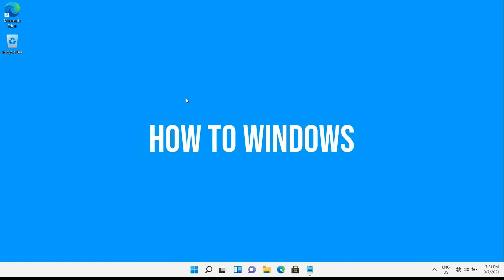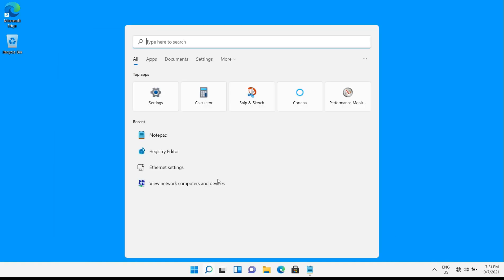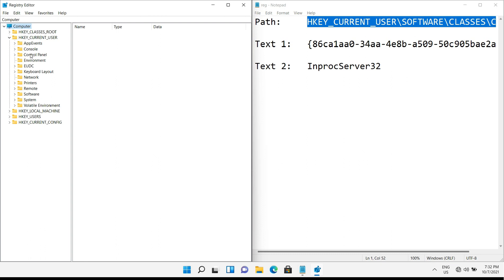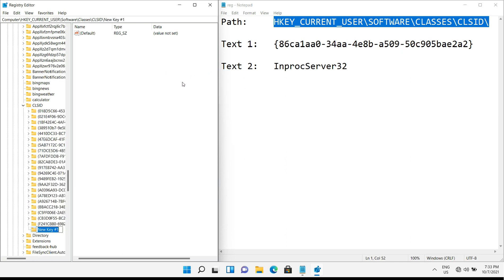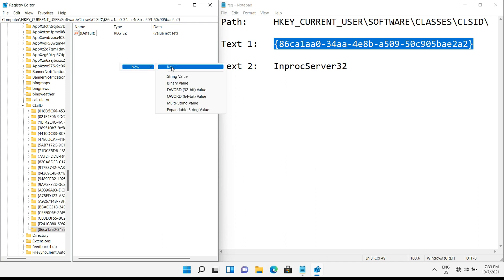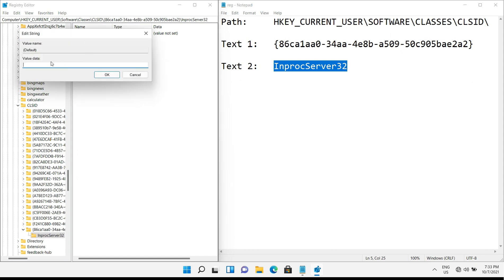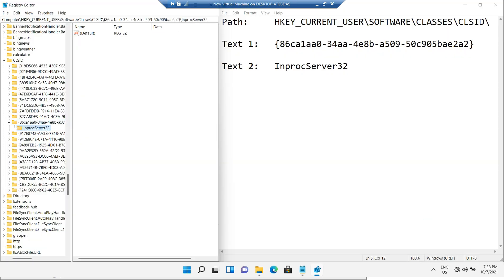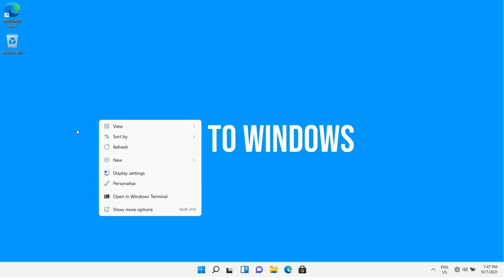How To Get Old Right Click Menu In Windows 11 and Reverse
One of the main differences of windows 11 compared to Windows 10 is it's right-click menu. It's compact and shorter than in previous windows versions. Some people like it and some don't. So today we're going to see how to get the old classic right click menu easily with a little registry editing and how to get the default right click menu back if you change you mind.

Path:     HKEY_CURRENT_USER\SOFTWARE\CLASSES\CLSID\

Text 1:   {86ca1aa0-34aa-4e8b-a509-50c905bae2a2}

Text 2:   InprocServer32

This video is about following topics:

windows 10 right click menu to windows 11
old right click menu windows 11
change right click menu windows 11
enable old desktop right click context menu in windows 11
windows 11 old right click
windows 11 old context menu
disable windows 11 new right click menu
disable windows 11 new context menu